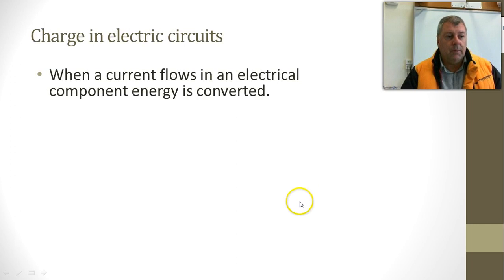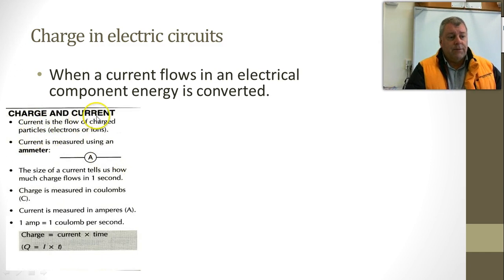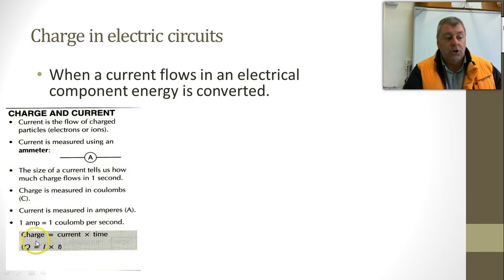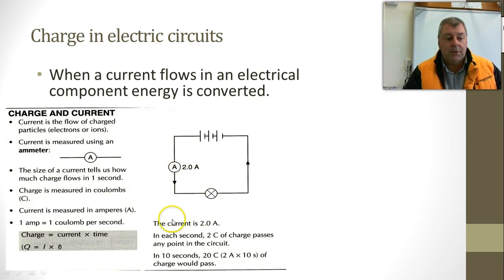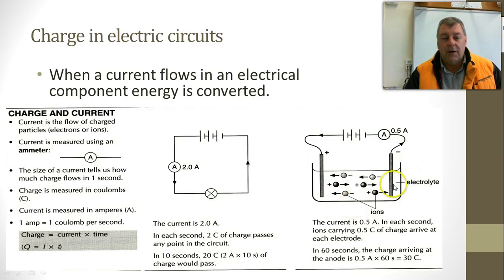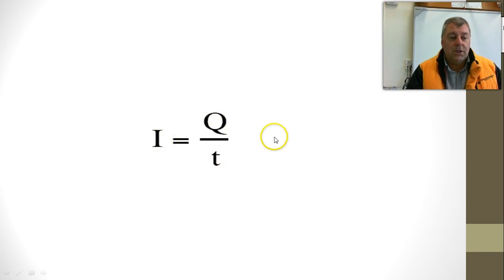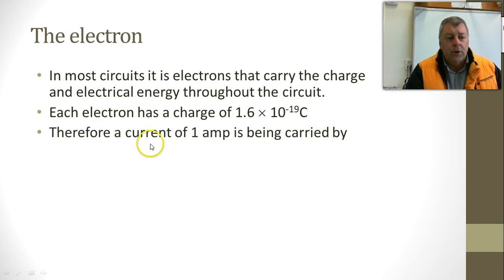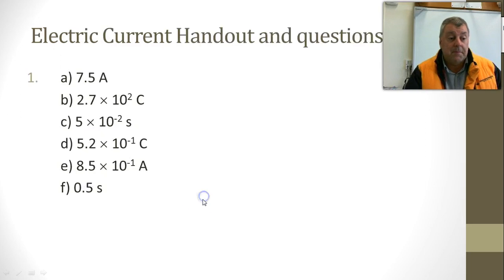PhysSci 10 3 Electrical Energy